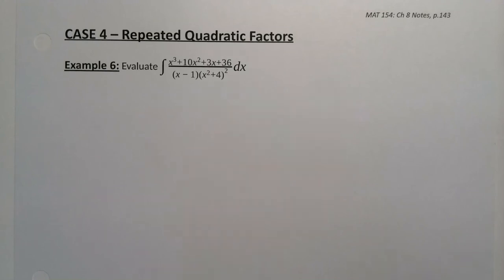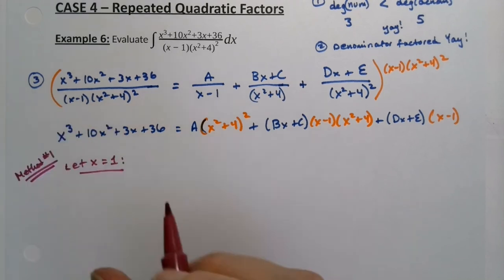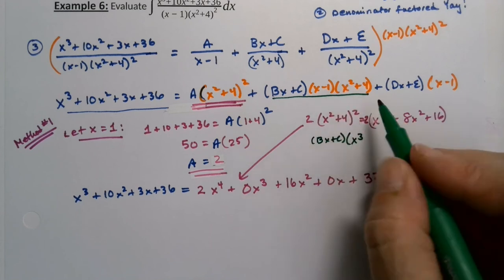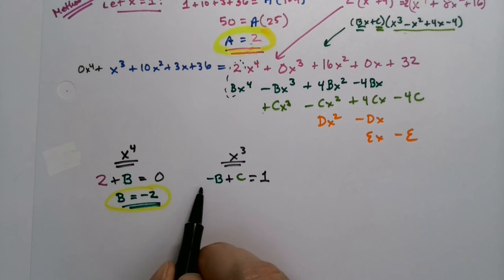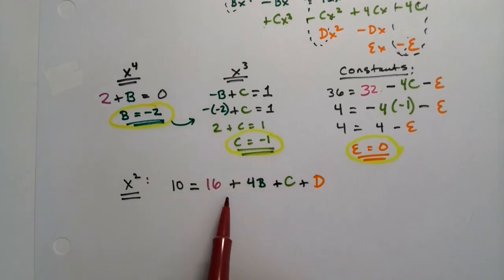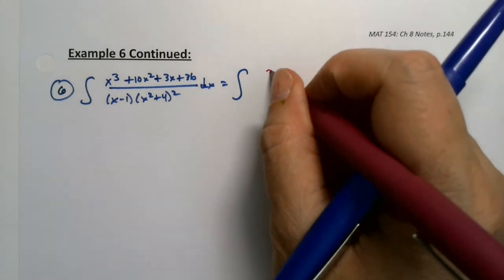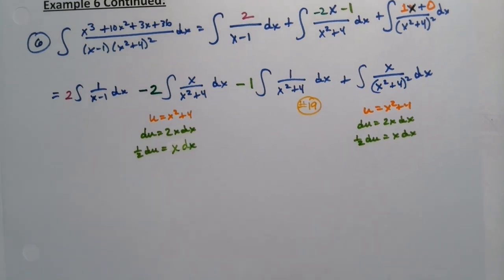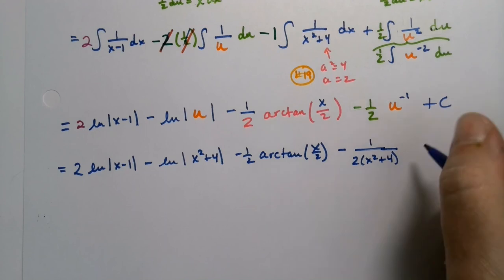MAT 154 8.5 Part 7 (SP20)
Integration by Partial Fraction Decomposition: Repeated Quadratic Factors Example